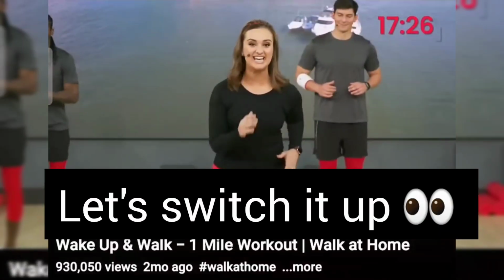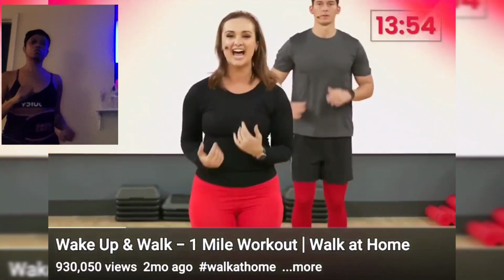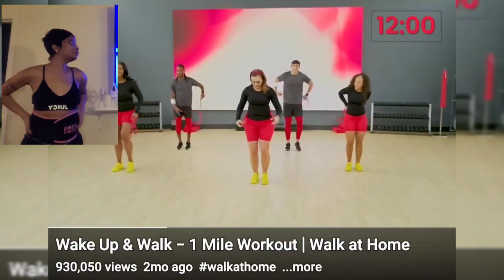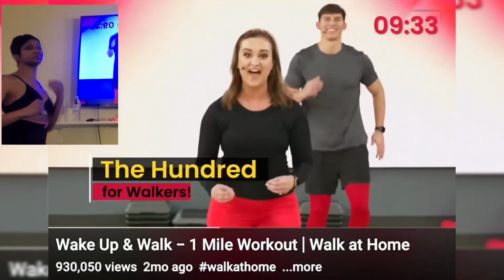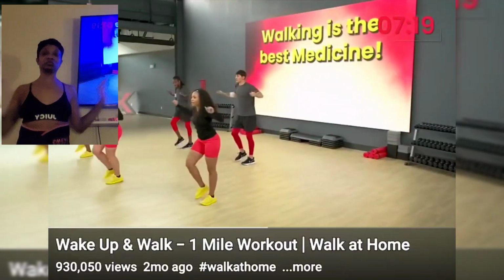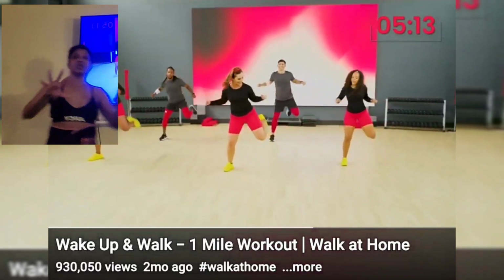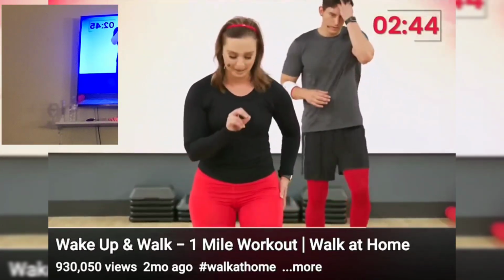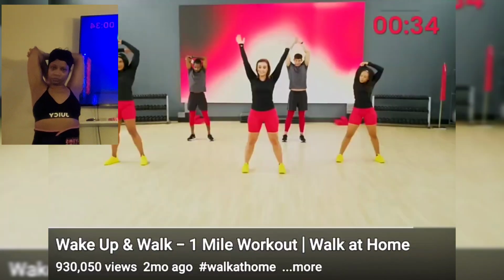Energize Your Mornings with a Refreshing Walk: Wake Up Walk Video" 🌞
"Experience a refreshing morning routine with this Wake Up Walk Video. Energize your day and invigorate your senses as you embark on a revitalizing Walk at Home.

Facial Steamer I use at home

Facial Steamer I use at work

The Goodbye Company Castor Oil

Oil of Olay Moisturizer

Mini trampoline

Mini stepper

Smart hula hoop

Eyeliner star heart stamps

Navel rings

Sweet sweat waist trimmer

Heritage Organic Castor Oil

Eye Qandy Jewelry Creations by Sweetz